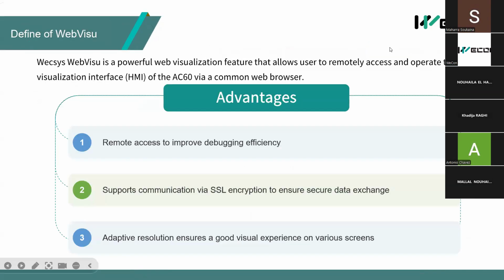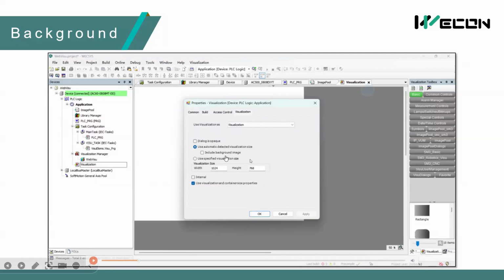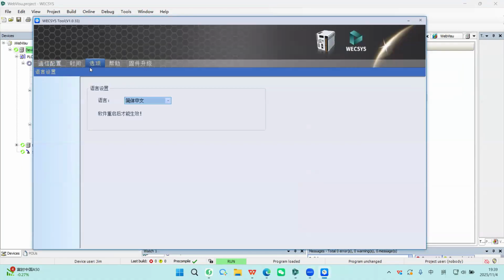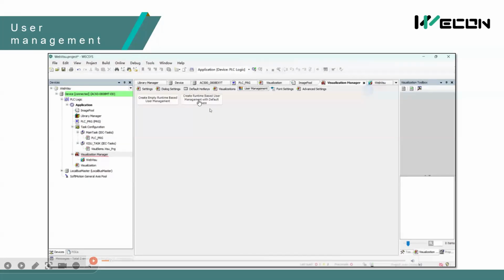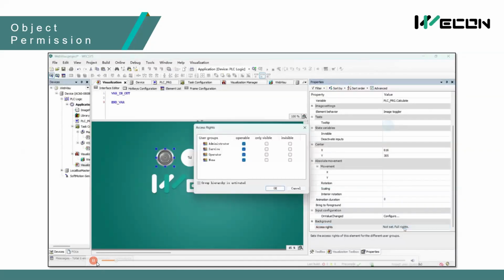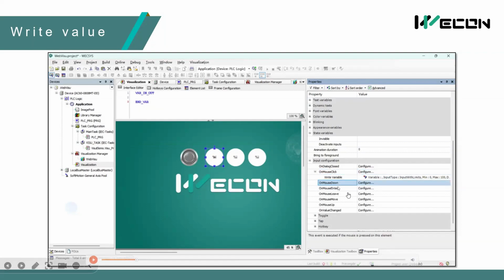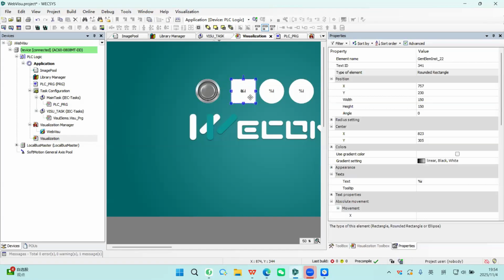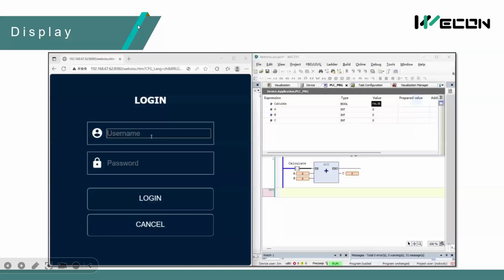Day3 AC60 WebVisu